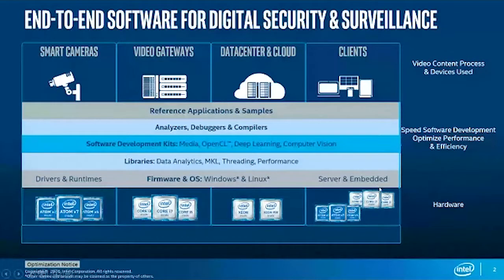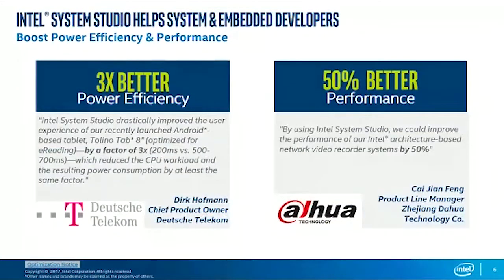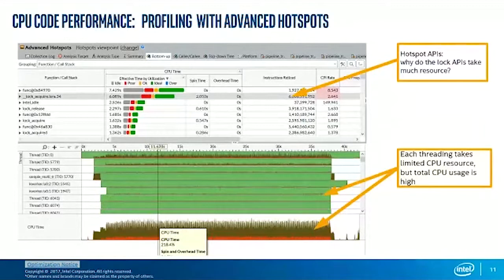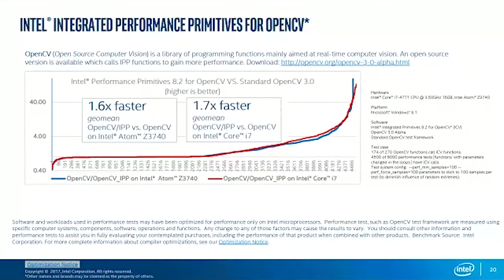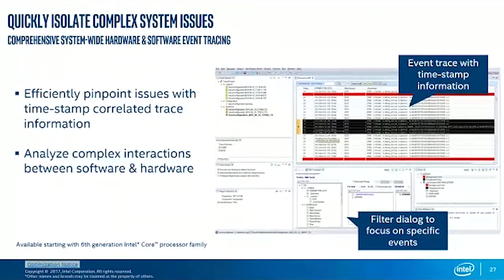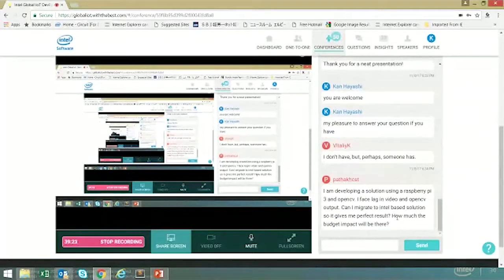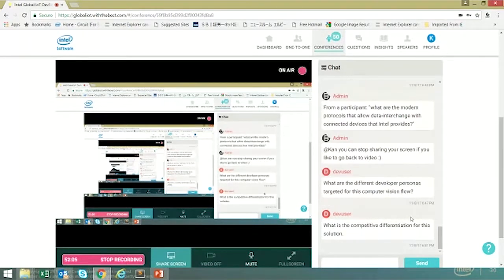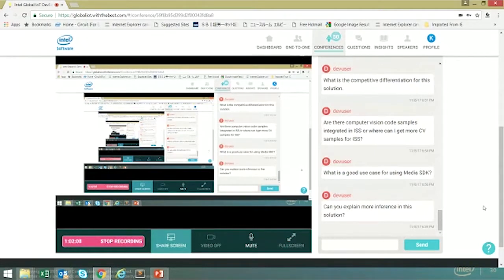Kan Hayashi - Intel System Studio Use Cases for Digital Security and Surveillance Solutions